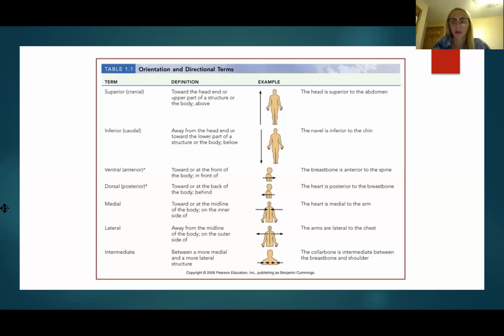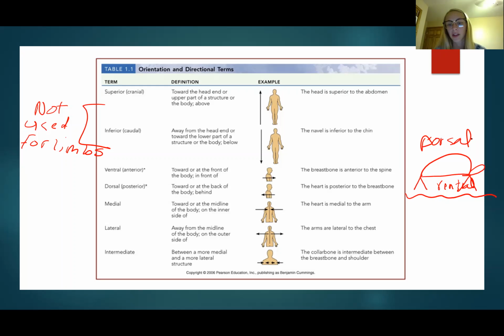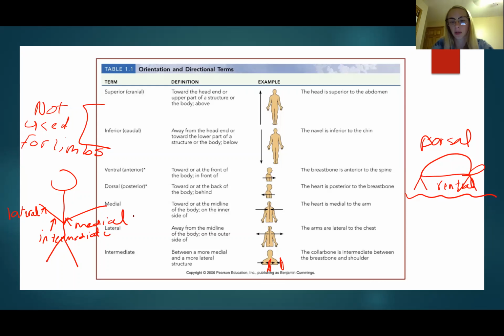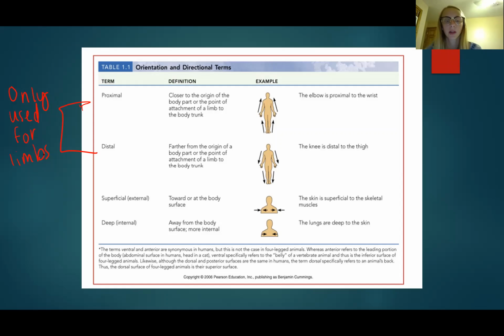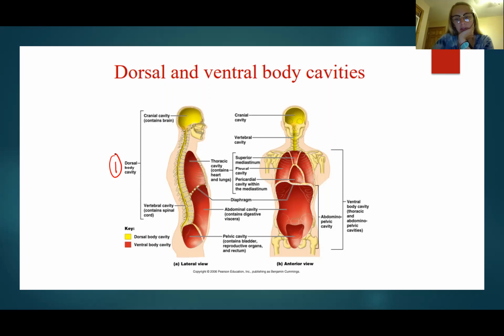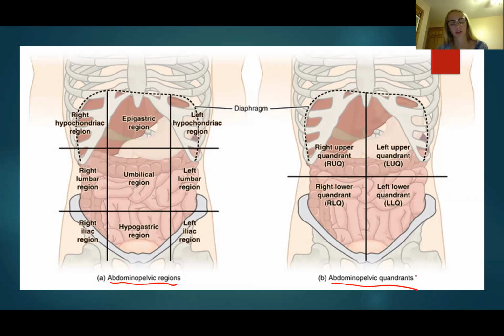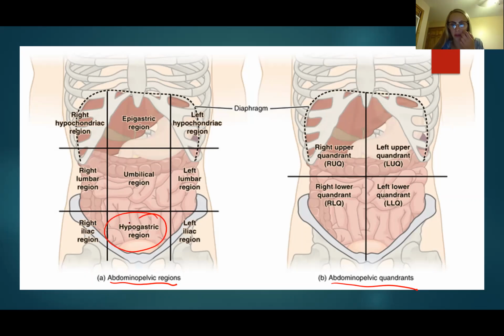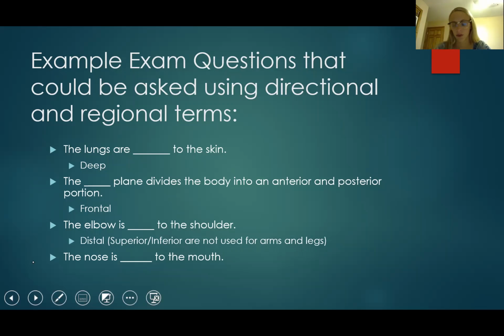WSCC A&P 1 Exam 1 Review Part 2